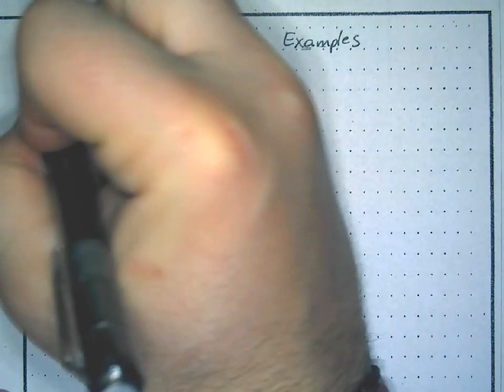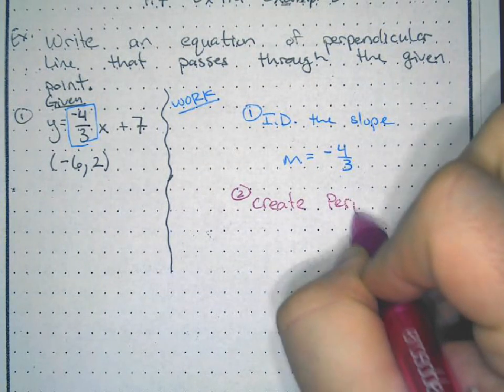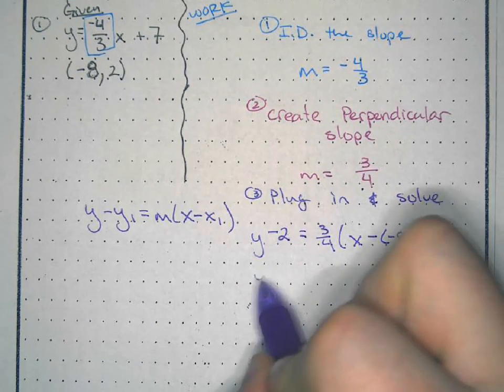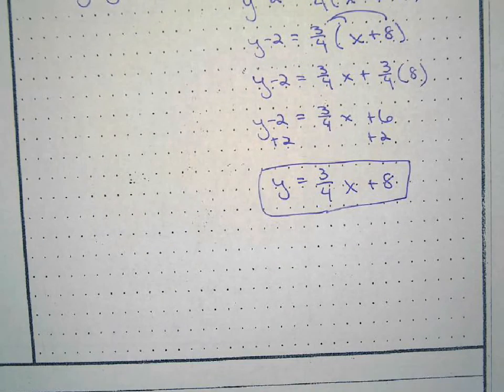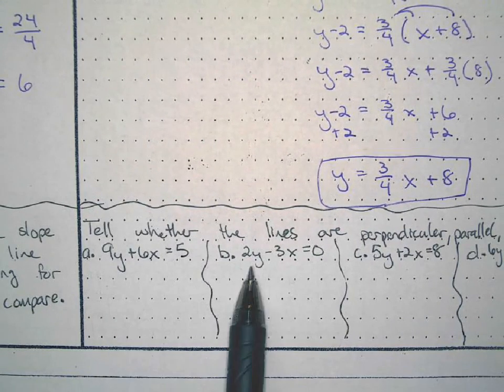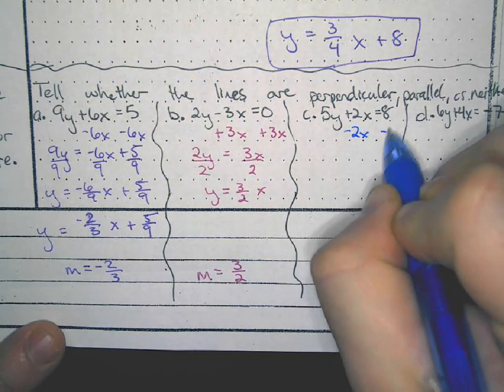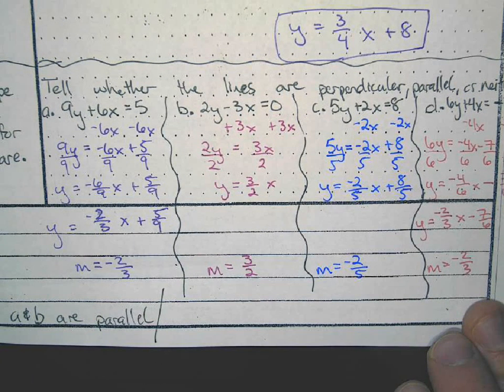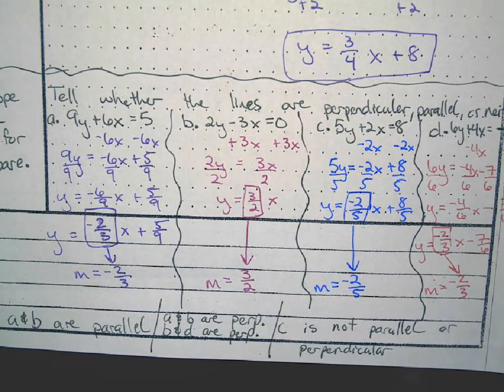4.7 (EXTRA EXAMPLES) Perpendicular Lines